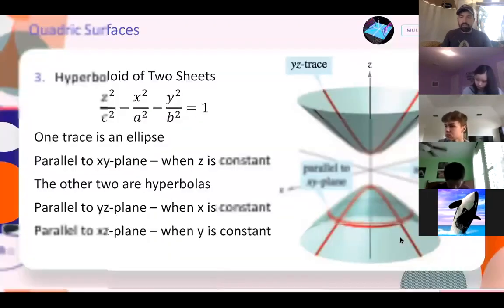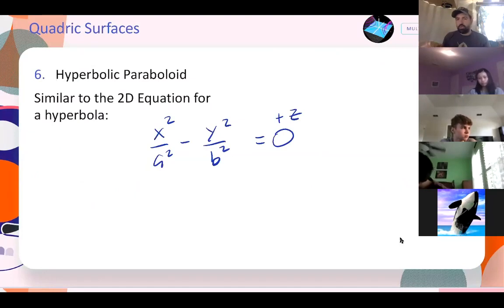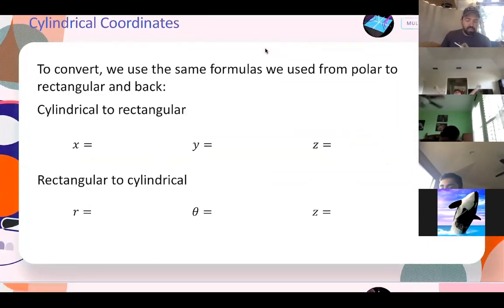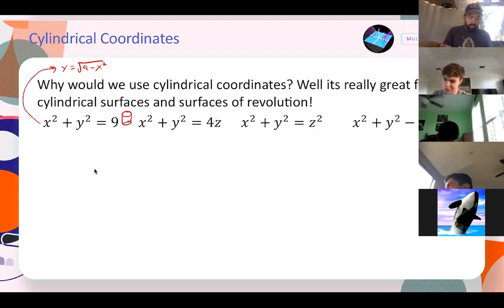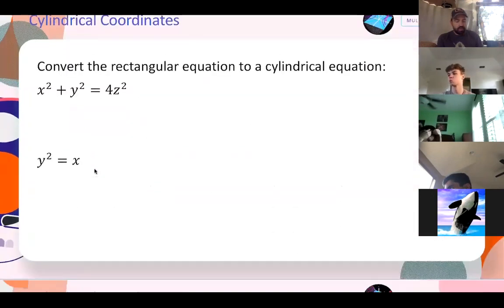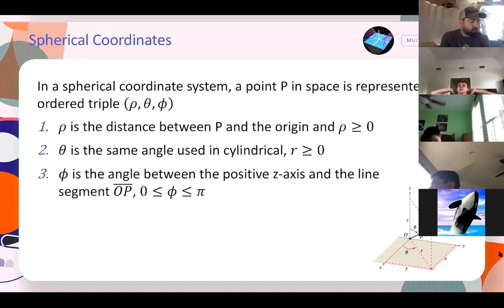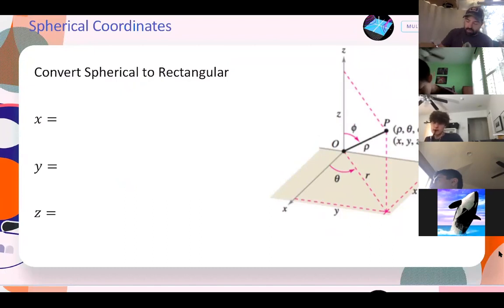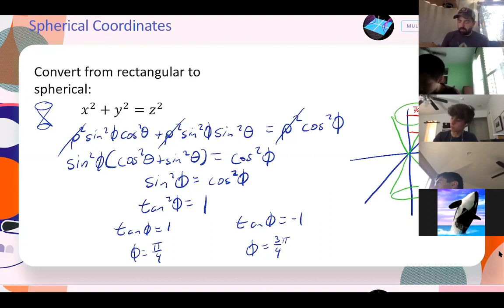Lesson 7 - 11.7 Cylindrical and Spherical Coordinates